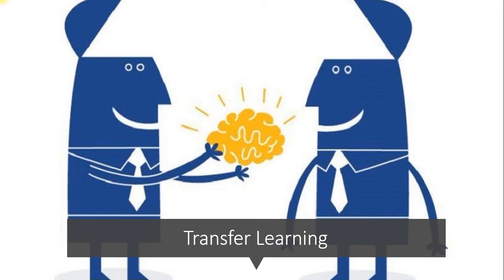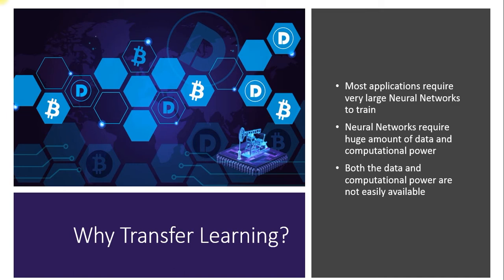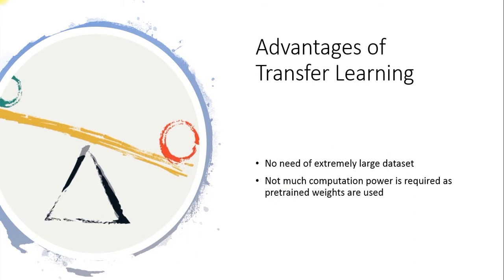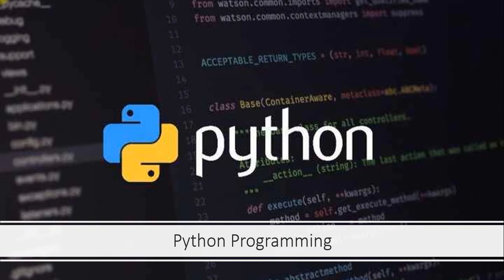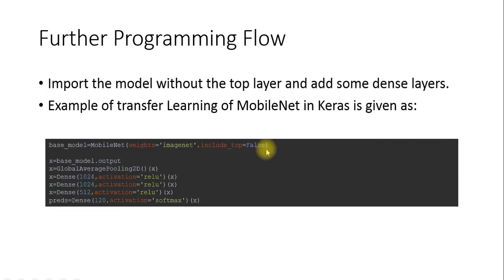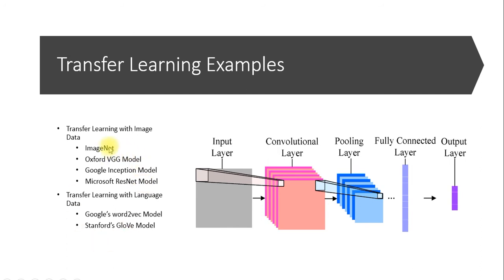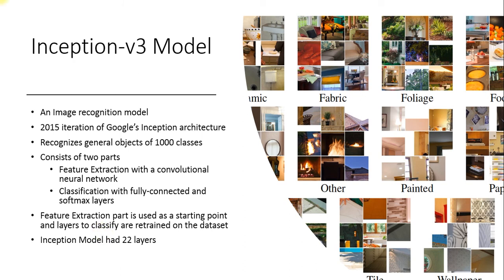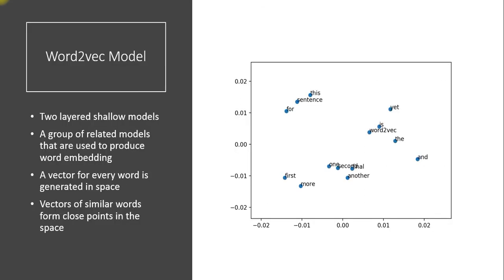Pytorch Bootcamp 47 Introduction to Transfer Learning Theory